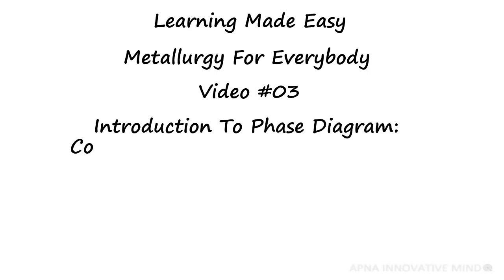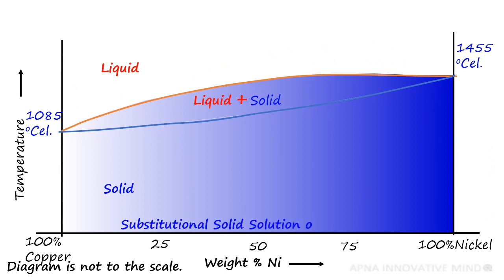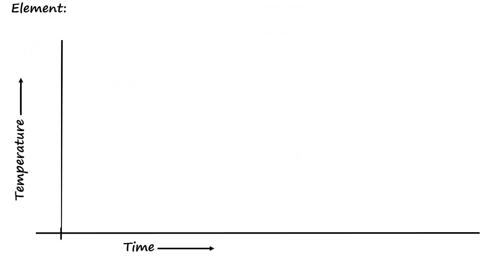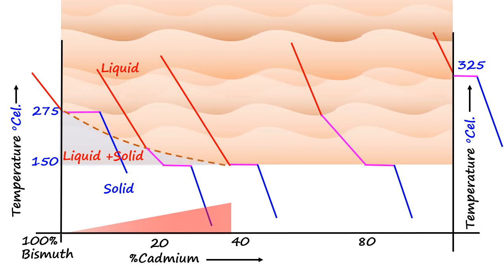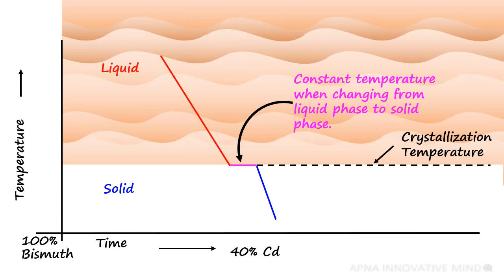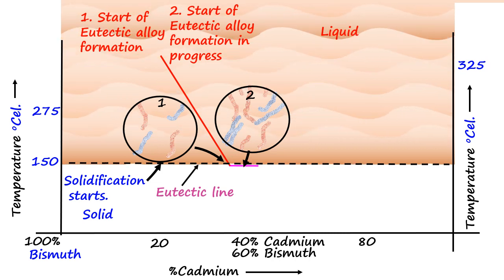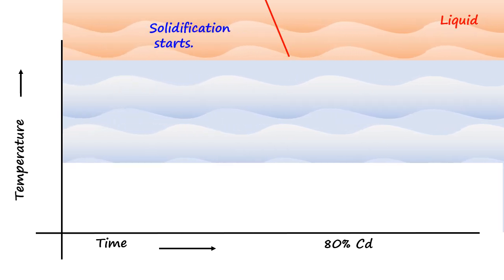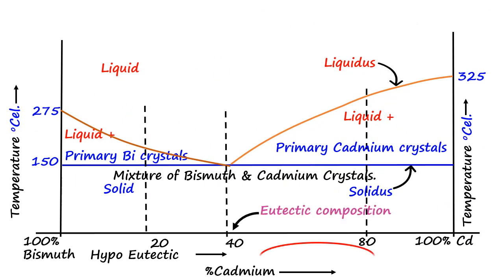Uncovering secrets of Metallurgy- Introduction To Phase Diagram Part 3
a)Completely soluble solid solution.
b)Completely insoluble solid solution.
c)Eutectic alloy.
d)Phase diagram Bismuth Cadmium alloy.
e)Eutectic alloy Bismuth Cadmium.